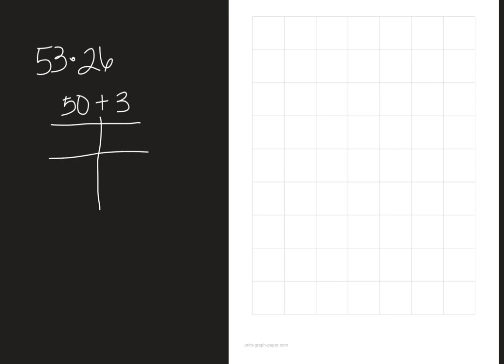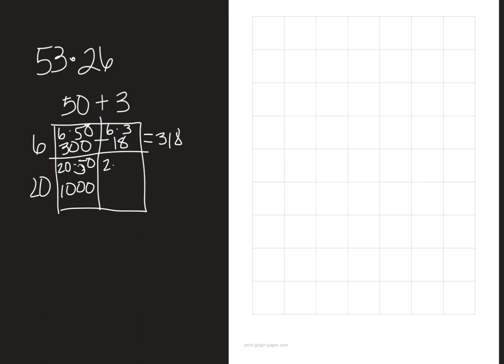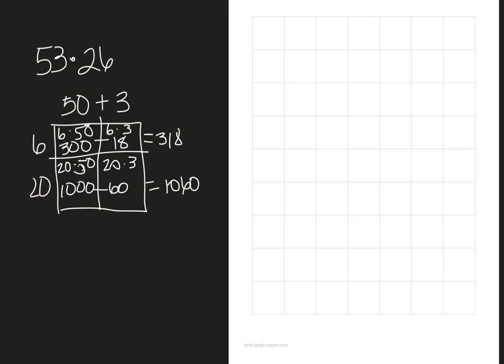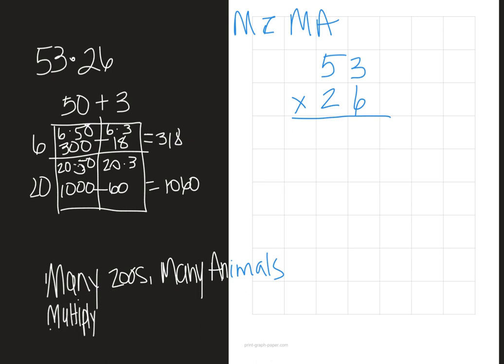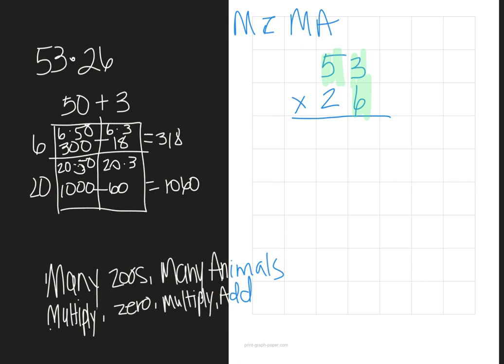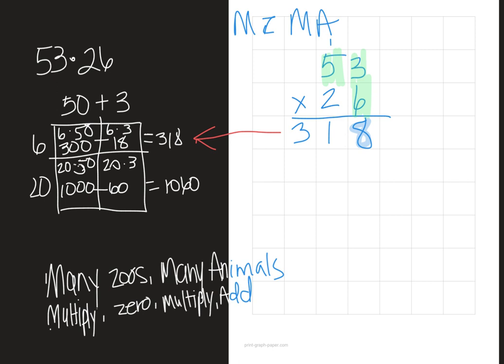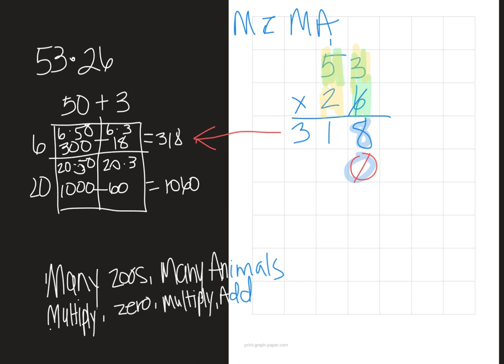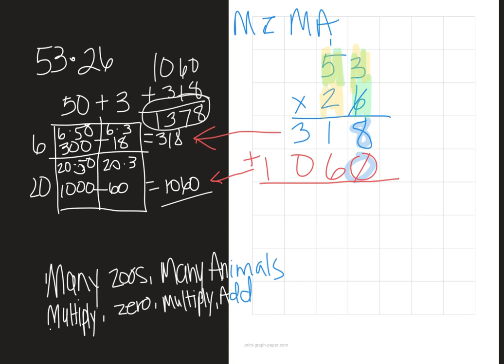Multiplying 2 digit by 2 digit